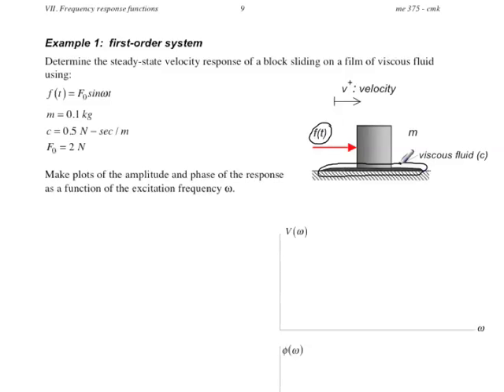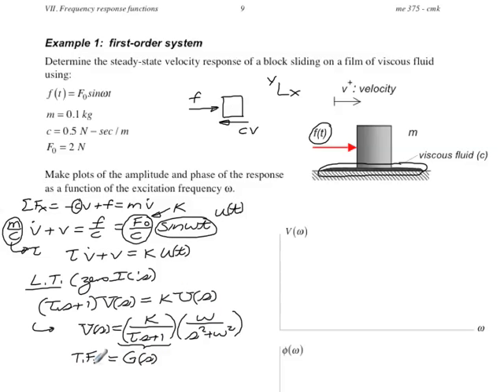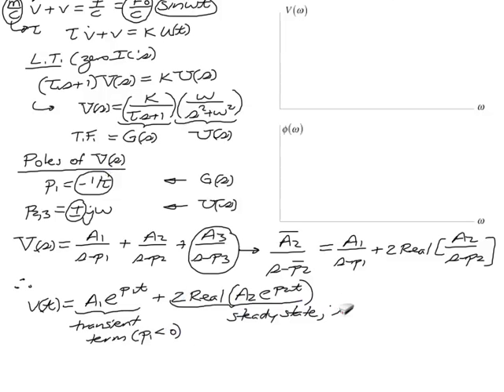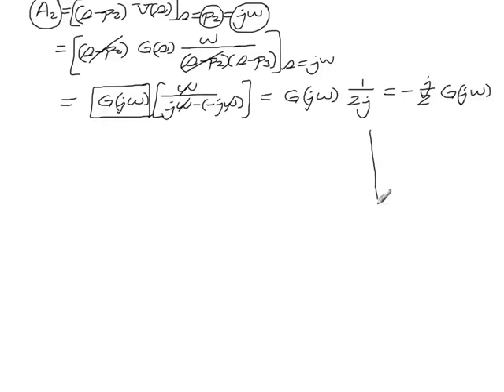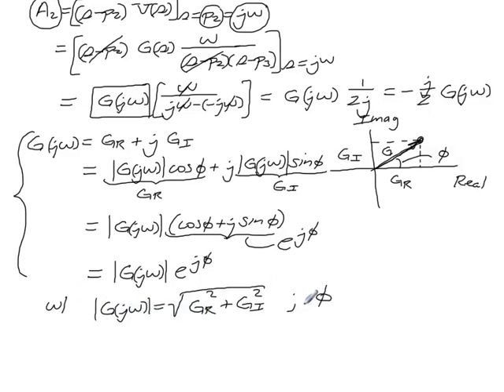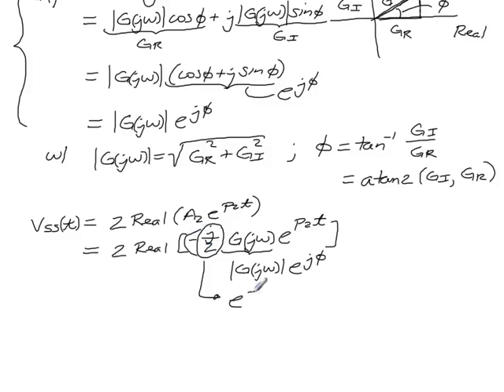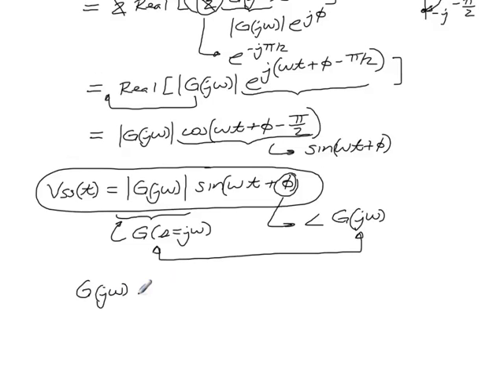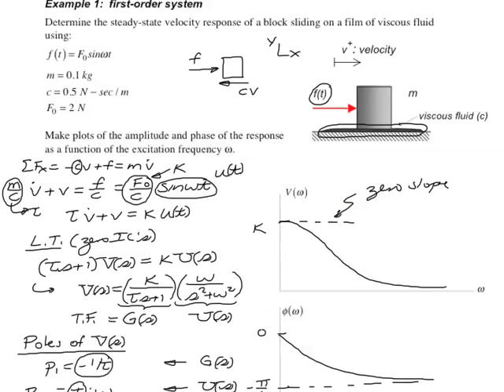example VII 01